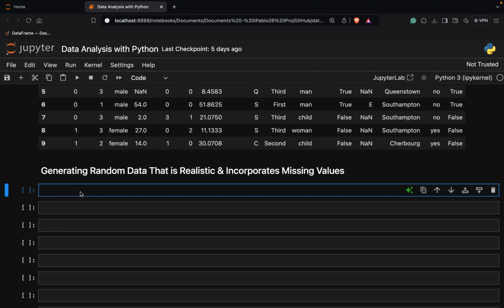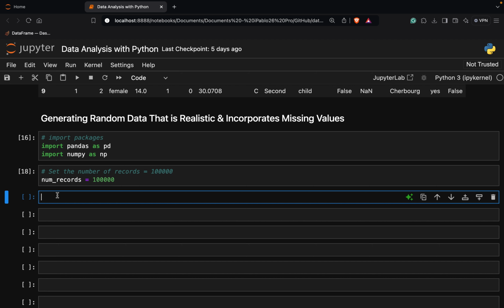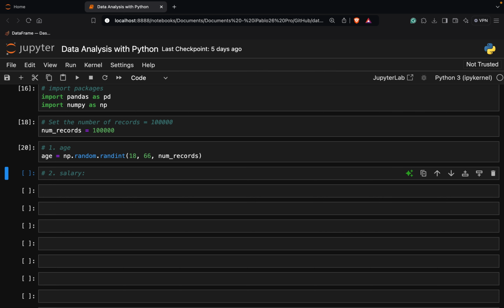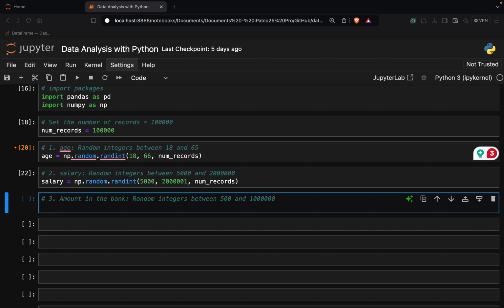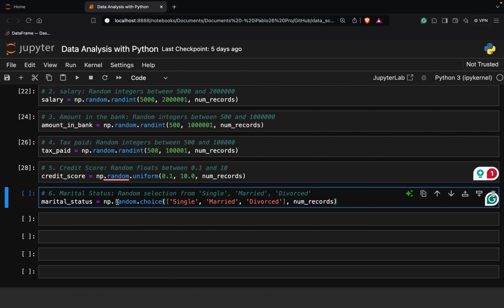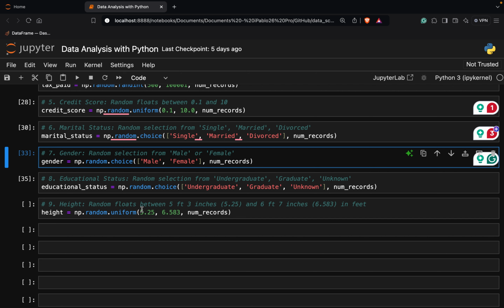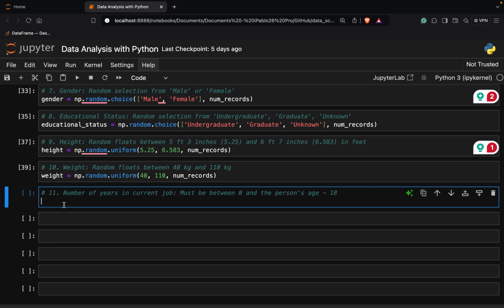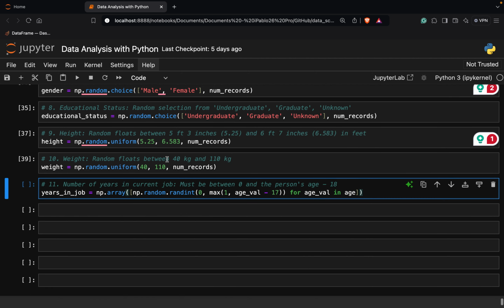Generate Random but Realistic Data - Part 1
To ensure that generated random data is realistic and incorporates missing values, you can apply the following approach.